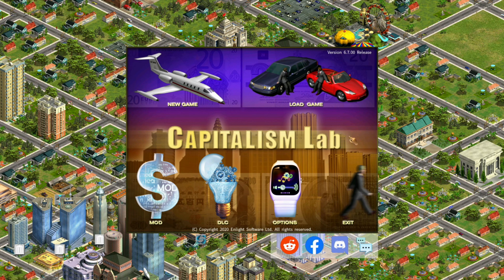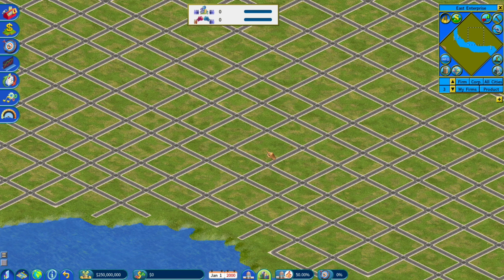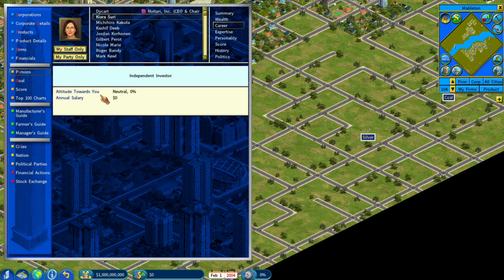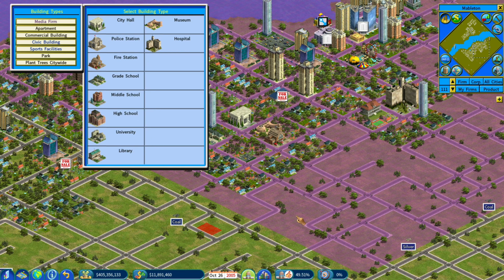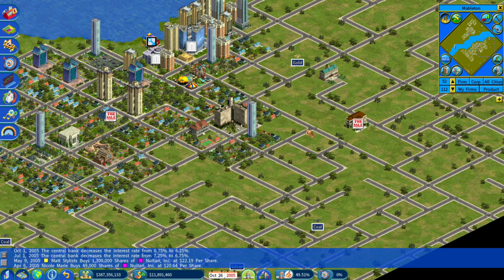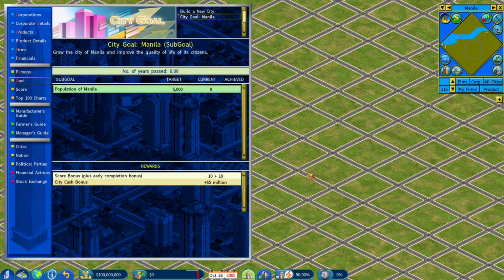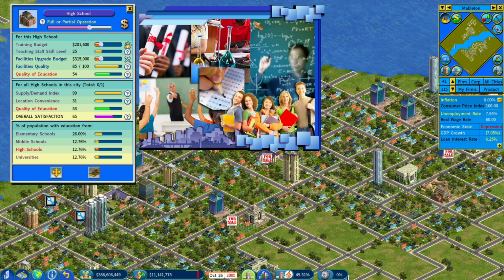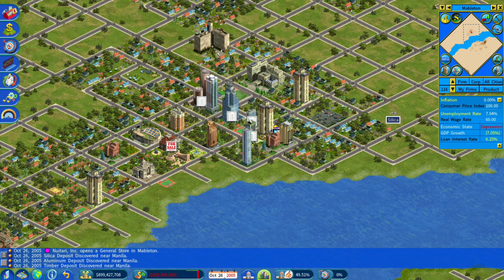Capitalism Lab City Economic Simulation DLC Overview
One of the classic business simulation games is still being worked on and has mod support as well as 4 full DLC packages. This is an overview for the City Economic Simulation DLC.

Developer: Enlight Software
Publisher: Enlight Software

As always, if you like the video, please click the like button.